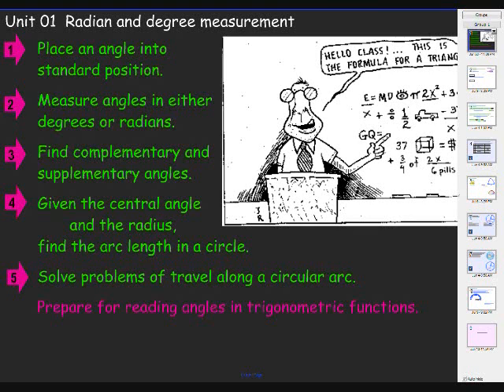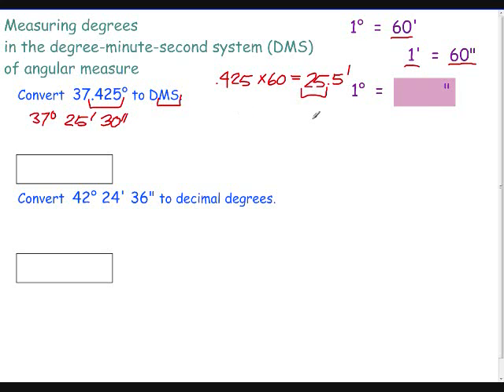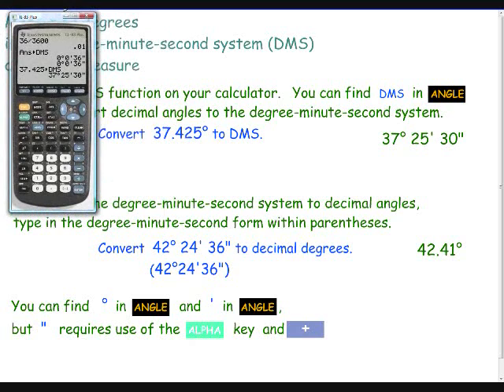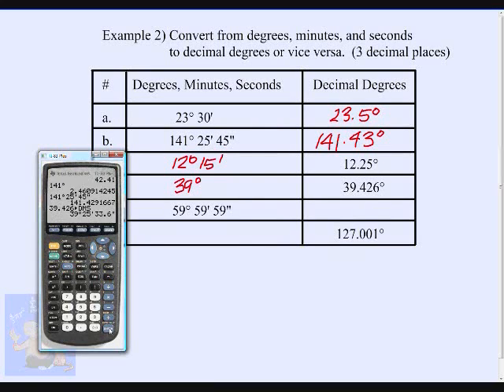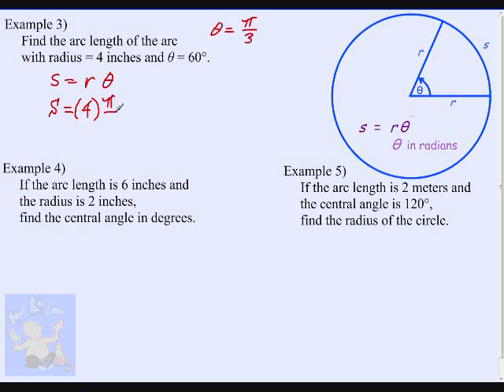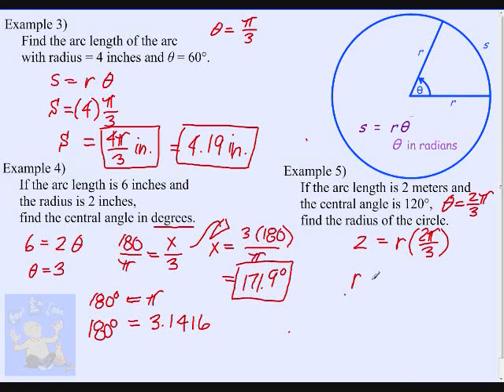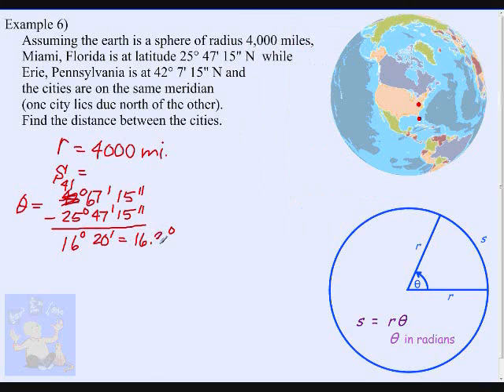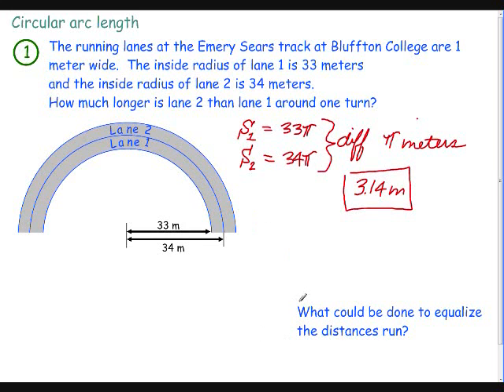01b radian and degree measurement 22 min intro 18 min ex